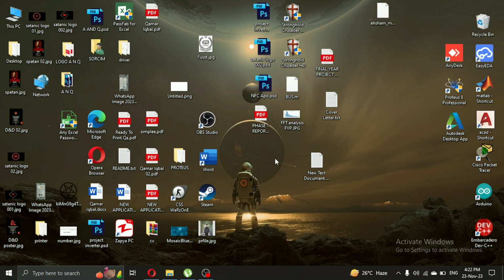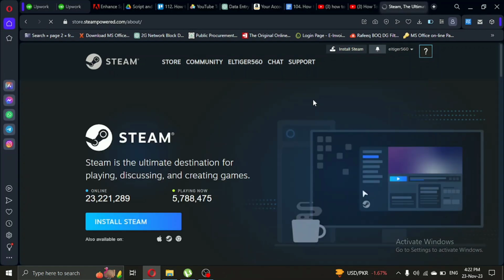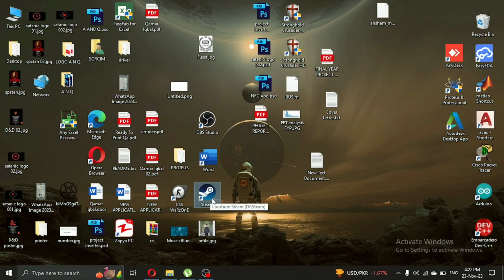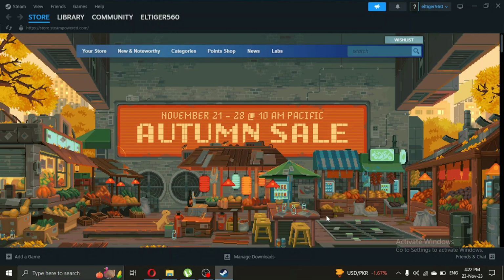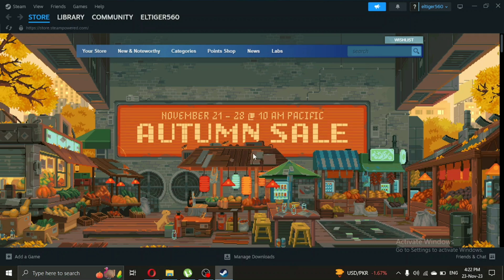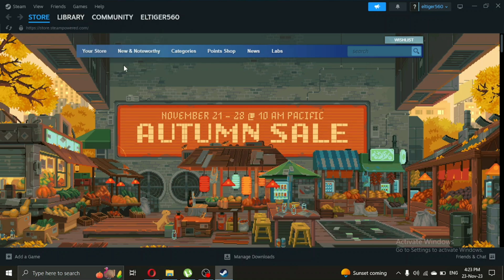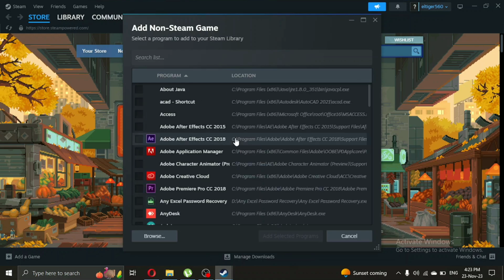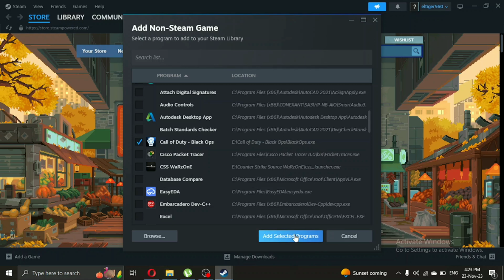How To Play Non Steam Games On Steam Link (Step-by-Step)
How to play non steam games on steam (Easy)

If you don't know how to play non steam games on Steam, please check out my video, because in this video I will show you the best way to do this!